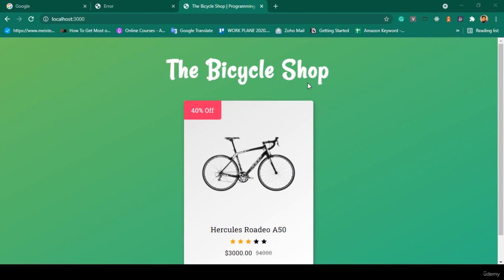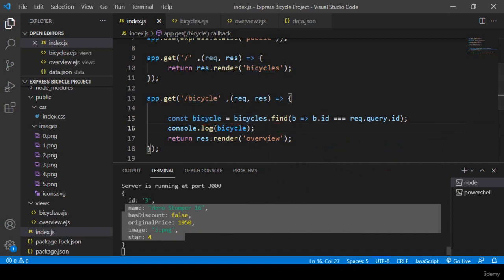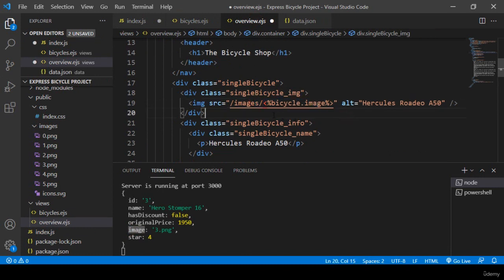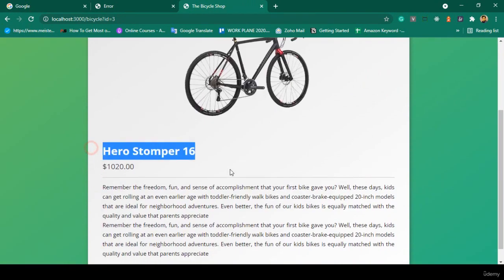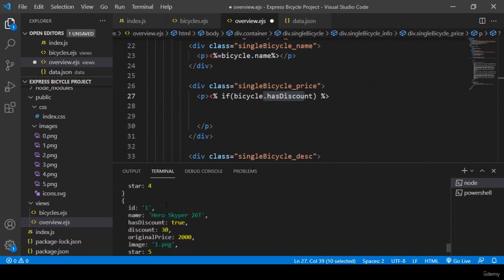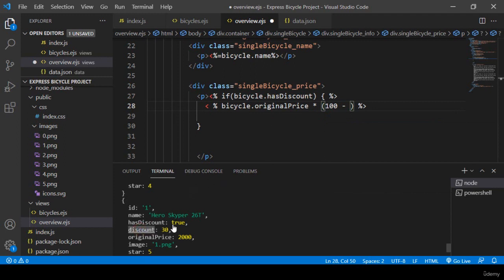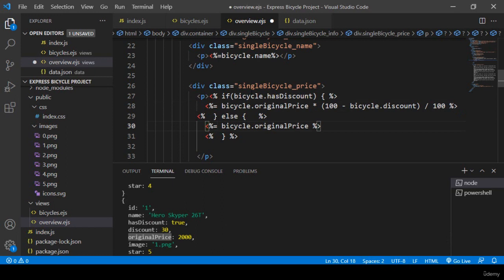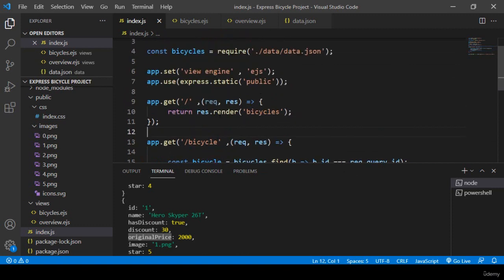JavaScript Full Stack Developer COURSE: Render dynamic data for Overview Page